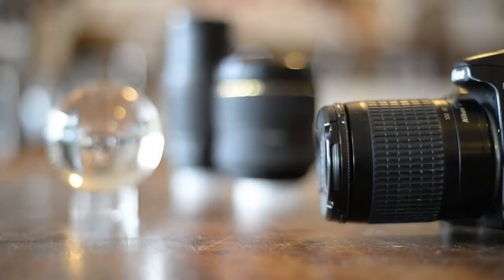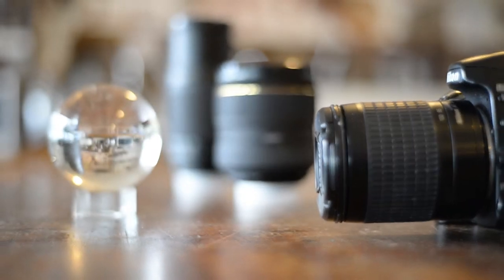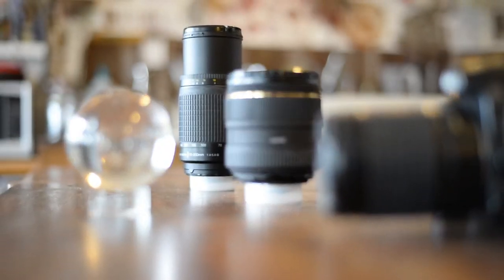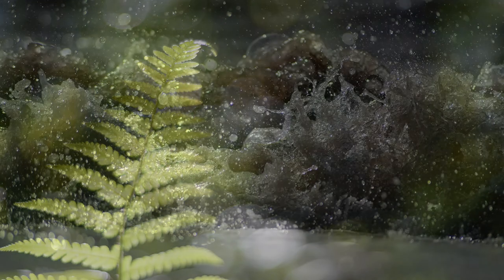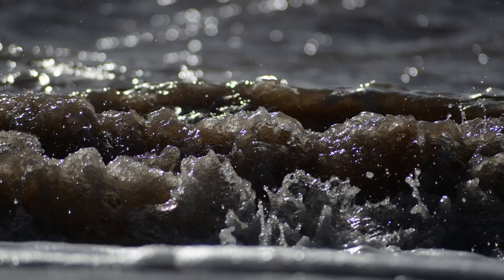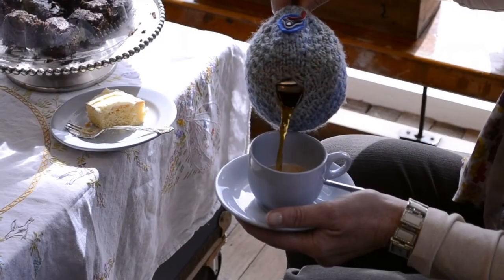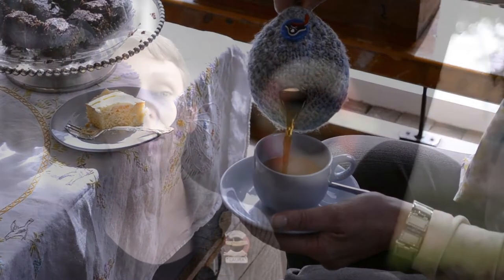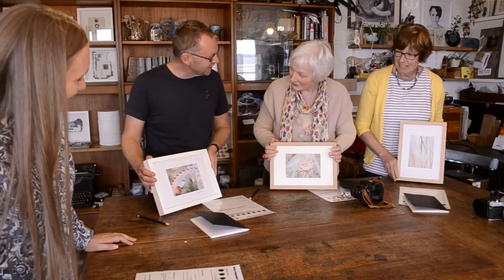Mastering Manual Mode at Shore Cottage Studio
This one day course is designed for those who want to take full creative control of their cameras. Perhaps you have been shooting in S, A, Tv, or Av modes and are ready to make the leap to M mode. This course is not for total beginners and will assume knowledge of F Stops and Shutter Speeds. It is an ideal follow on from both our one day ‘Get Off Auto Mode’ and our 'Take Interesting Photos' courses. Join us on Thurstaston beach on the Wirral overlooking North Wales.